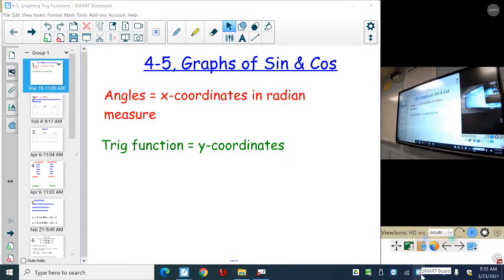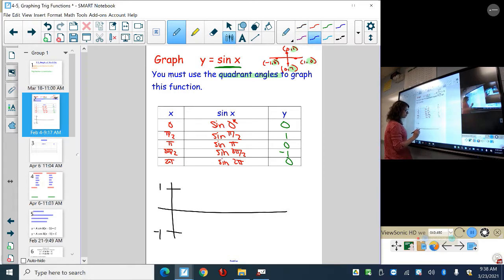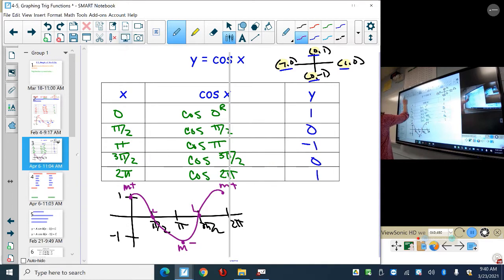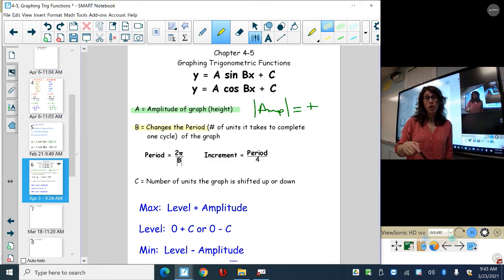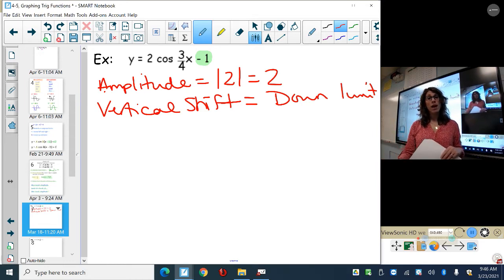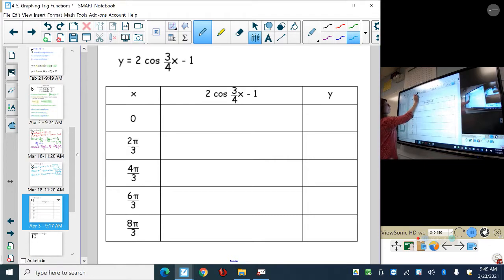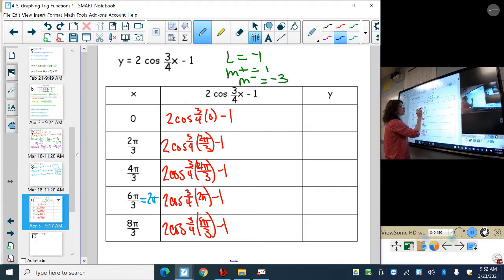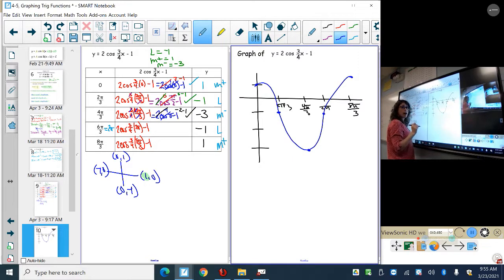4-5, Graphing Trig Functions